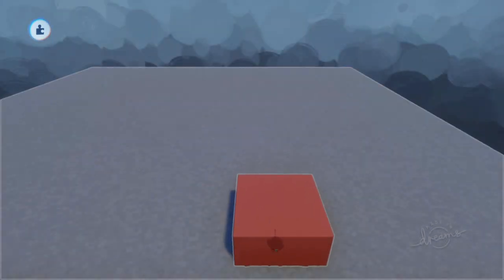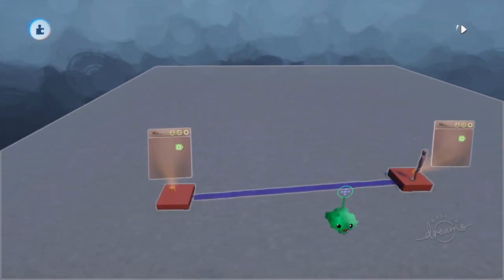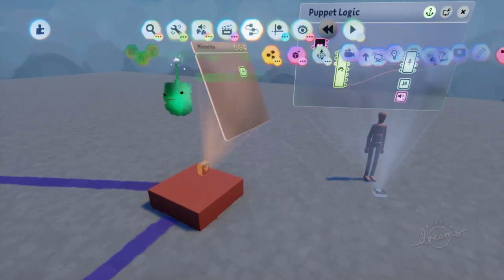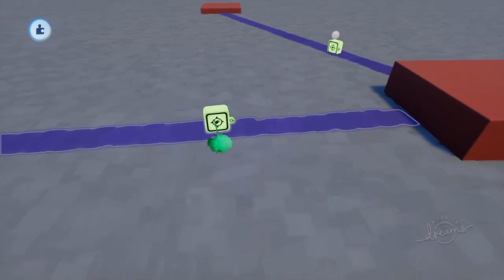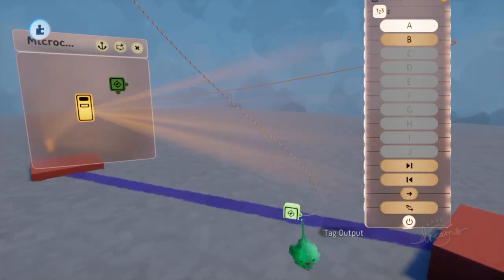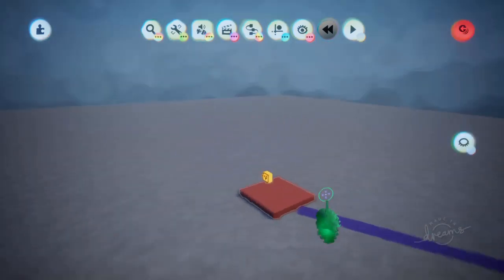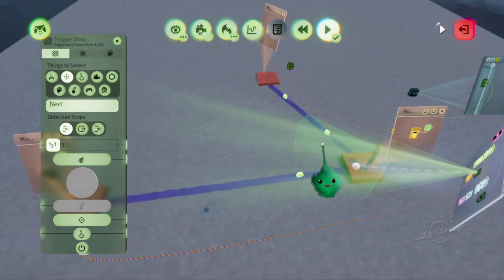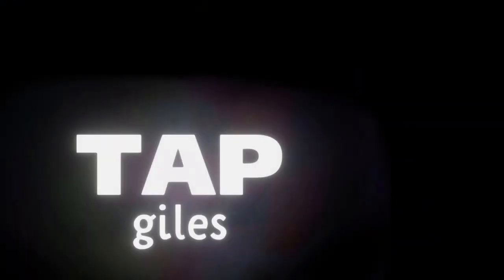Branching Paths | TAPgiles Daily Dreams Tutorial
How to make a map of nodes connected by straight paths.
- Using the puppet interface's "turn to face" input to aim the puppet.
- Using a selector to lock in which node is current.
- Tweaking the logic and timing to prevent bugs.